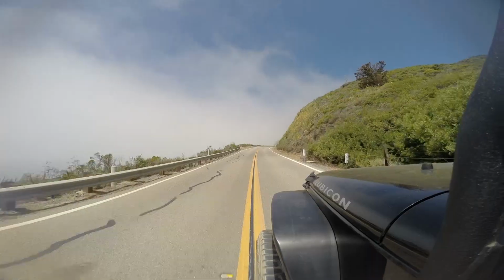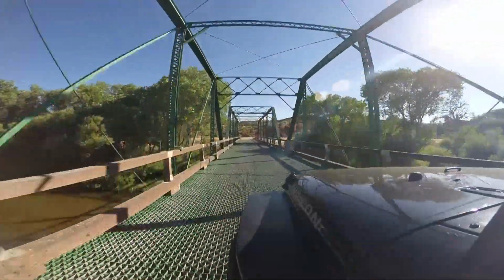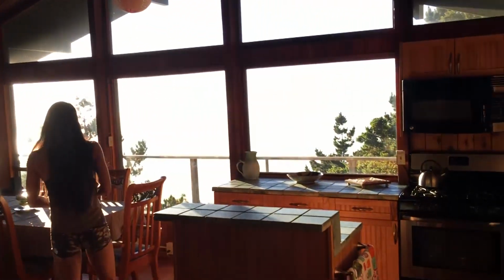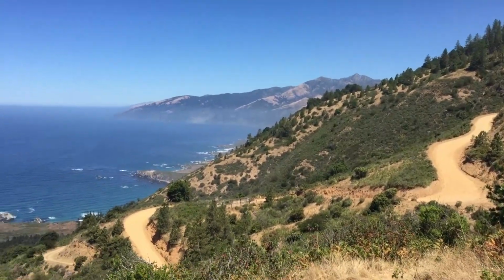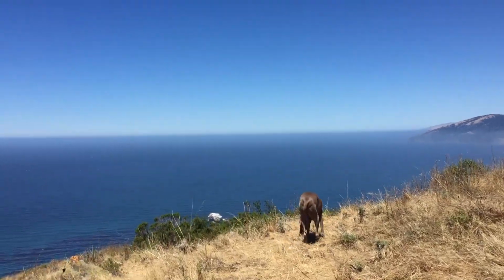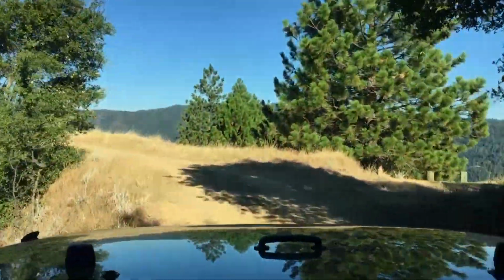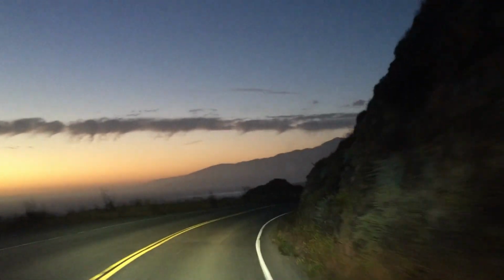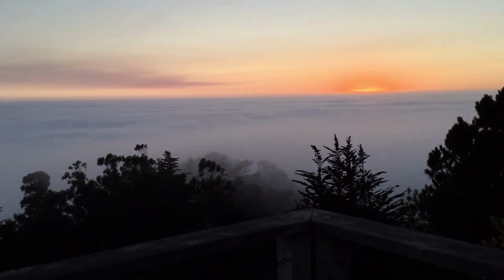Big Sur Off Grid 2017! | Brad Campbell | V6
In our work life everything has structure and purpose, so when we go away from all of that we want to live in the moment, which often means no real plan at all. The plan is. NO PLAN.

Sometimes a foo foo vacation is fun, but for us getting away from it all isn't about spending a crap-load of cash in a casino, or at a resort, or on airfare, or any of the other "you're supposed to do this on vacation" myths we are programmed to believe. We just find an isolated place, point the jeep in that direction and GO.

In this episode we do what we do best. OFF GRID! For Maggie and I, vacations are about getting in touch with the very essence of life - nature, fresh air, a quiet place for introspection, and a sparsely formed schedule that allows for tons of spontaneous adventures. Although we had a few creature comforts on this one, we found ourselves in between two road closures on a ghost highway in an off-grid home on 8 acres. Paradise comes in many forms.